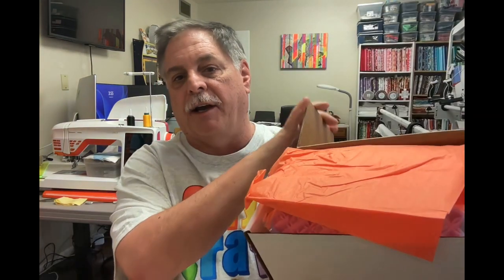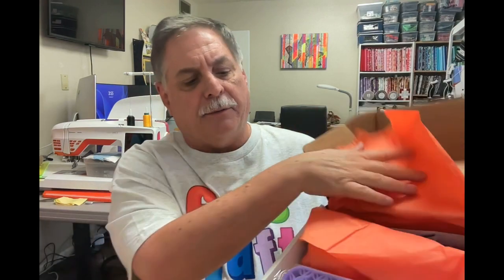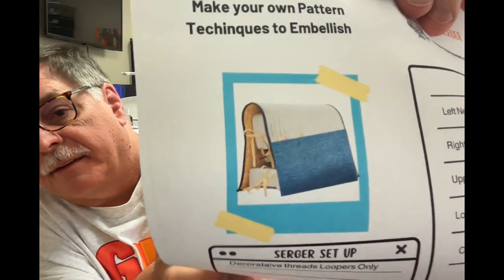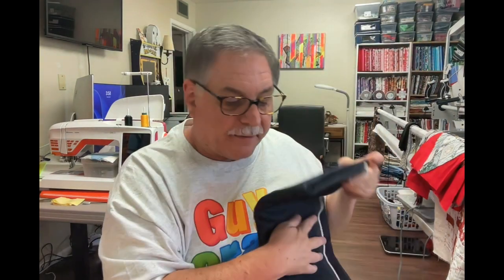Amy Sews Power Serging Subscription Box #1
My first box from Amy Sews for serging. Hoping to find new and creative projects that I can complete on my serger. So here we go.